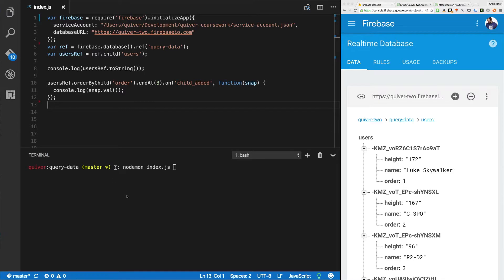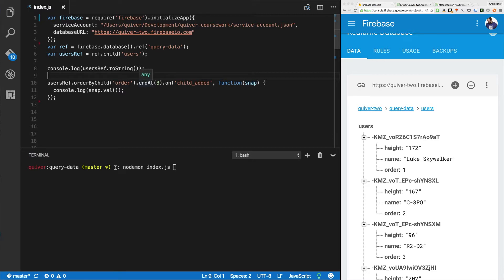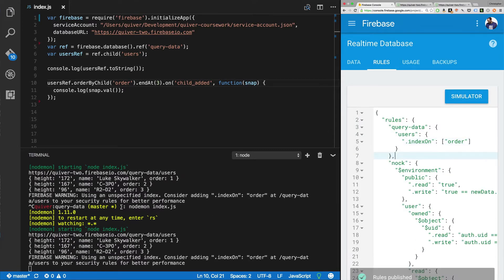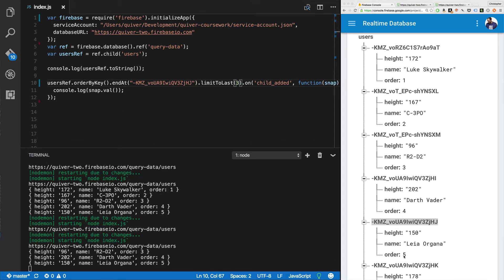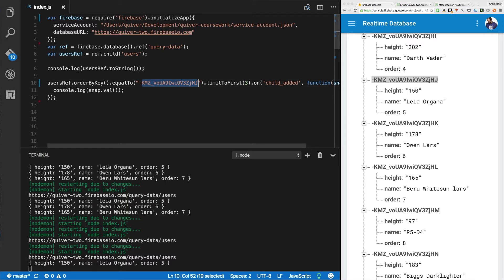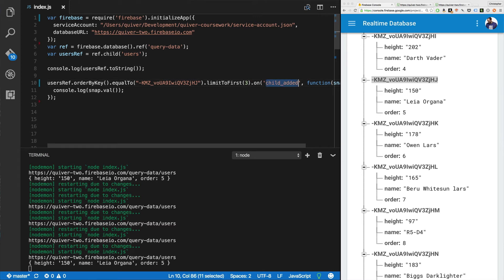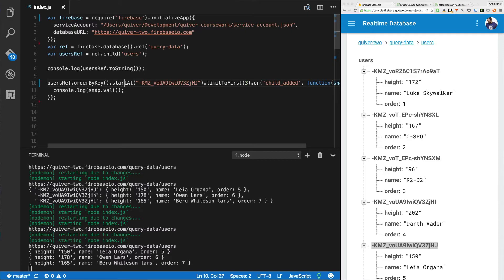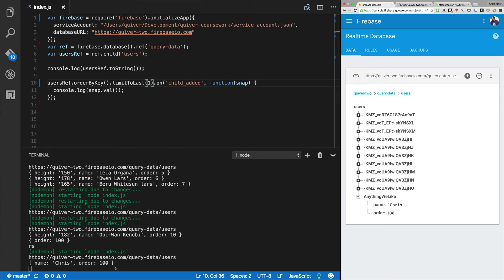Collection Queries with Firebase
Learn Firebase collection queries the easy way, by watching this video!